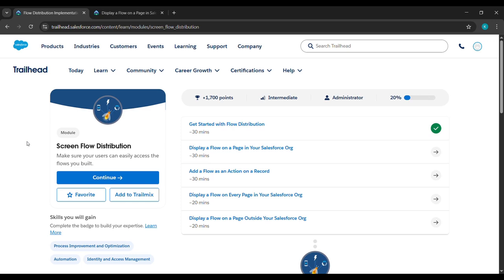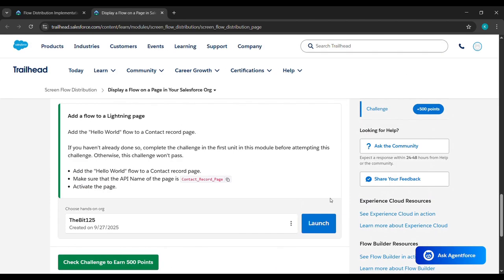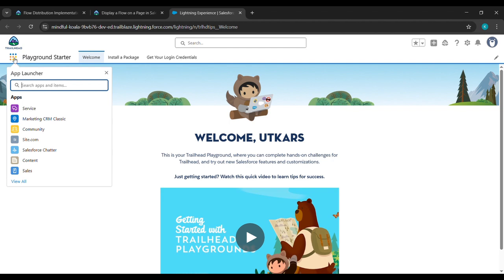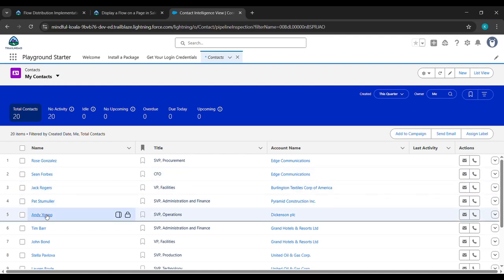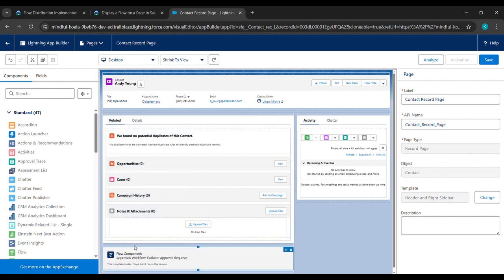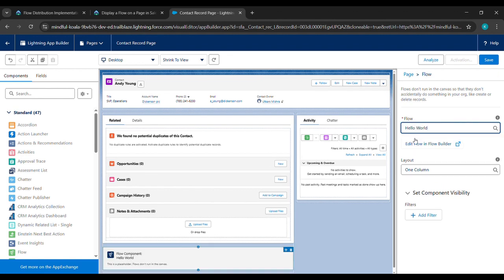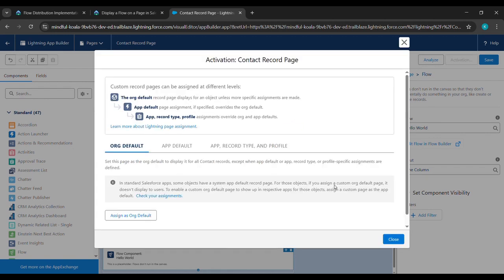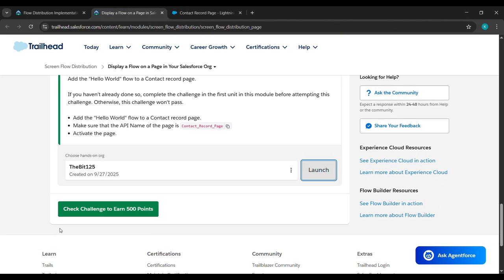Display a Flow on a Page in Your Salesforce Org | Screen Flow Distribution | Trailhead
Display a Flow on a Page in Your Salesforce Org | Screen Flow Distribution | Trailhead | Salesforce | Virtual Internship